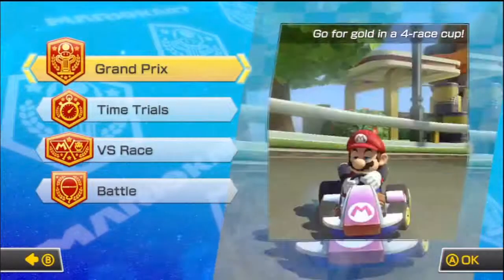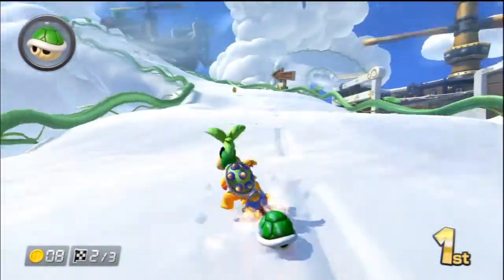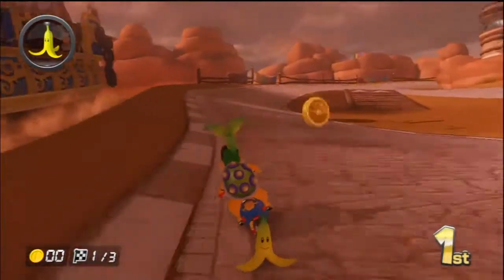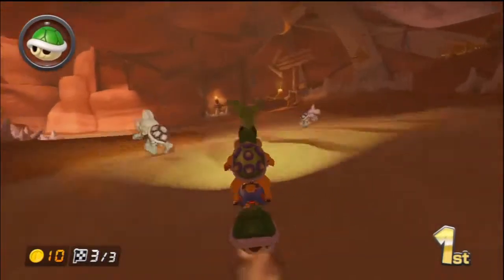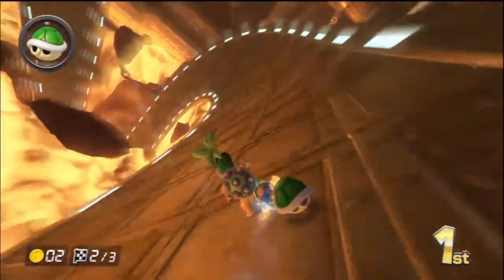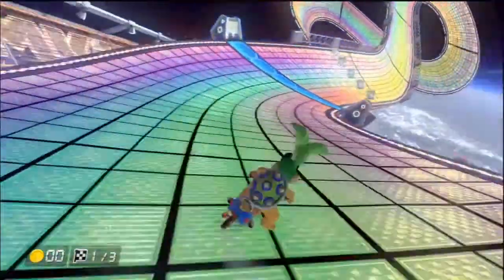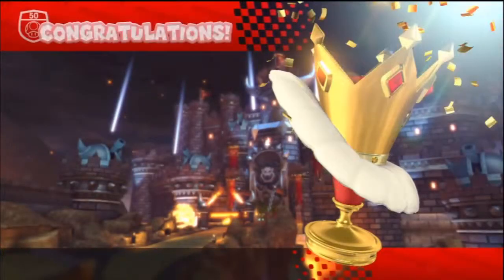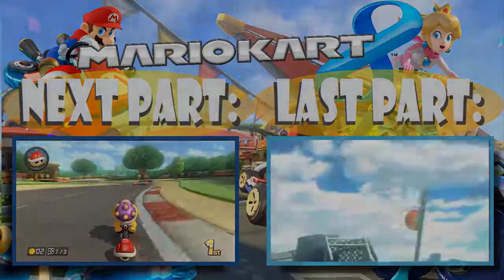MarioKart 8 | Grand Prix | 50cc | Special Cup! (blind)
Moving on to the special cup!